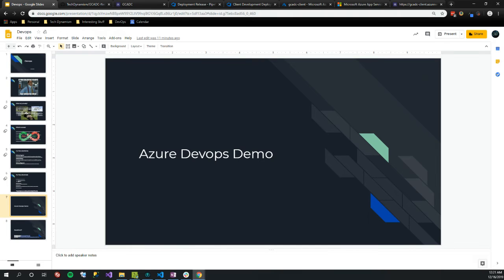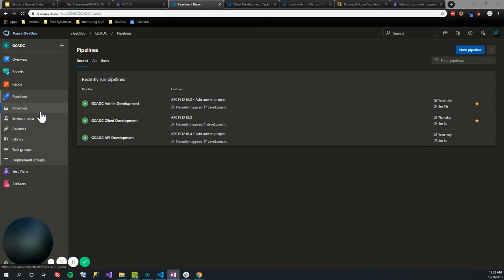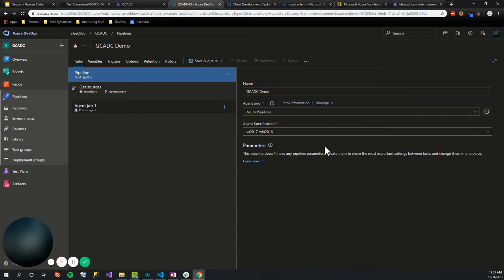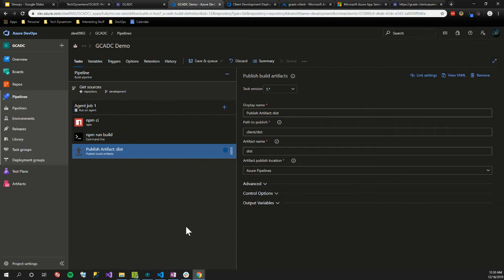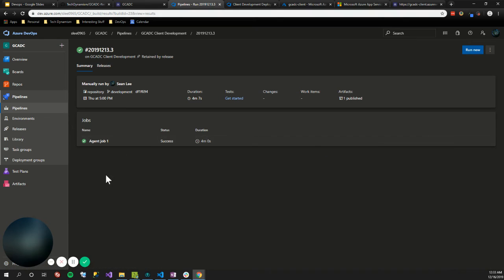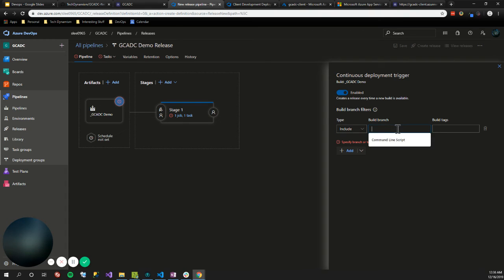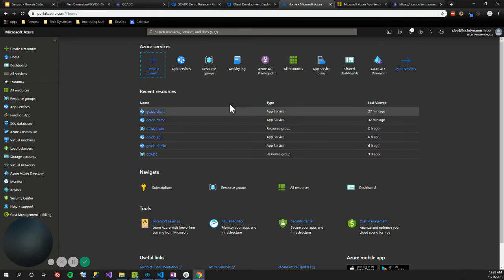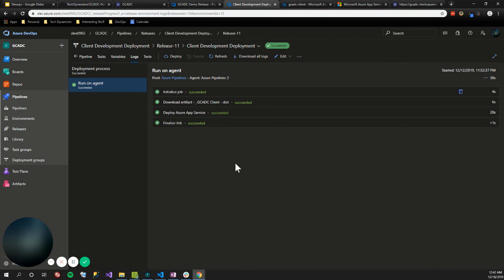Tech Dynamism: Pipeline and Release demo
A short video on setting up CI/CD with Azure Pipelines and Releases with an Angular 8 web app service.